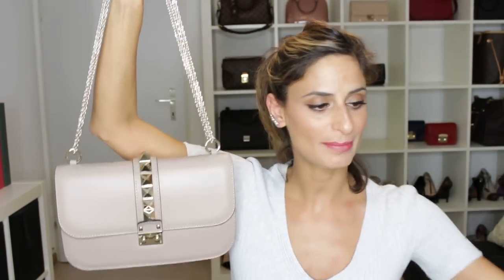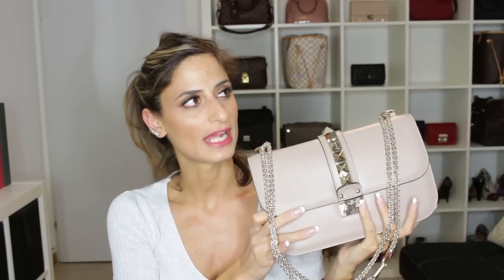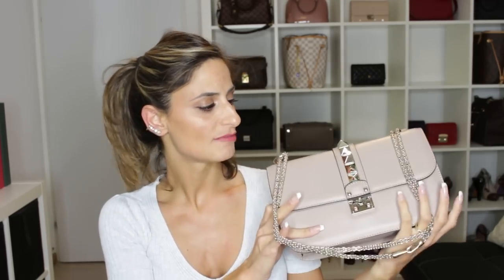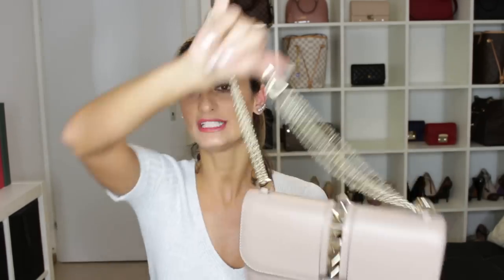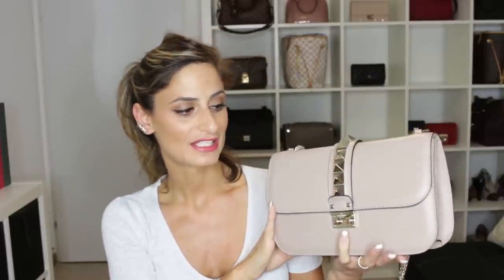Comparison Review | Chanel Classic flap vs. Valentino Chain bag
-- Read me --

REVIEWED ITEM
👜 Valentino Medium Shoulder Chain bag
Item number: LW2B0398VIT P45
Material: Calfskin leather
Color: Poudre/Nude

REVIEWED ITEM
👜 Chanel Medium Classic flap also called 2.55
Item number: A01112 Y01295
Material: Caviar leather
Color: Black

DIMENSIONS
Valentino
↕️ Height 17cm
↔️ Width 27cm
↖️ Depth 8cm (according to the site 6cm)
📿 Chain drop length double 31cm | single 54cm

Chanel
↕️ Height 16cm
↔️ Width 26cm
↖️ Depth 7cm
📿 Chain drop length double 23cm | single 42cm

- none

💄 Lipstick Rouge Coco Orchidée #17 by Chanel
👚 Shirt by H&M
👖Pants by ZARA
💅 Nails french acrylyc done by nails salon

(min. purchase 19.- Euro)